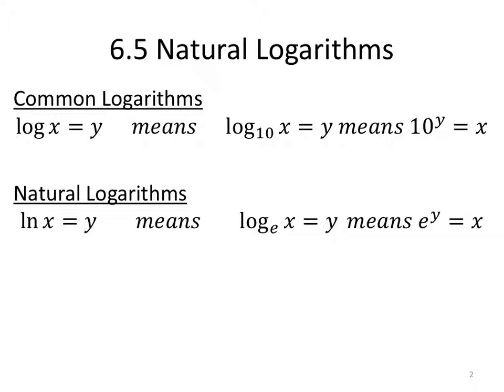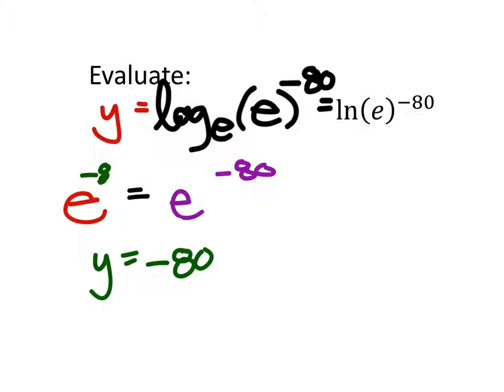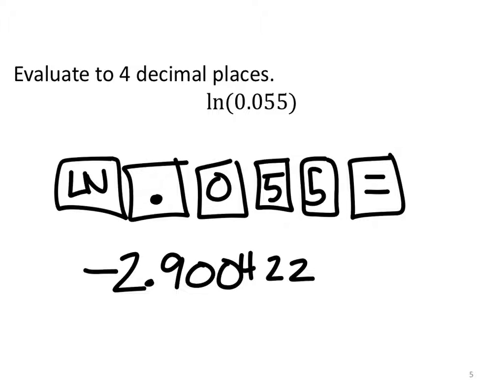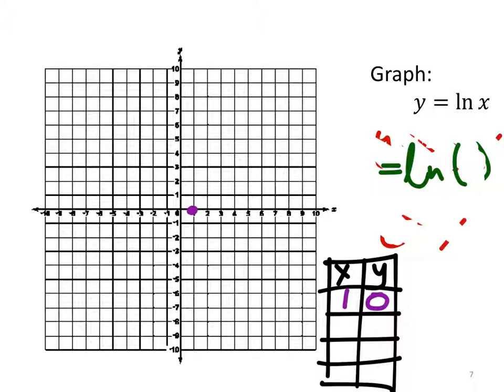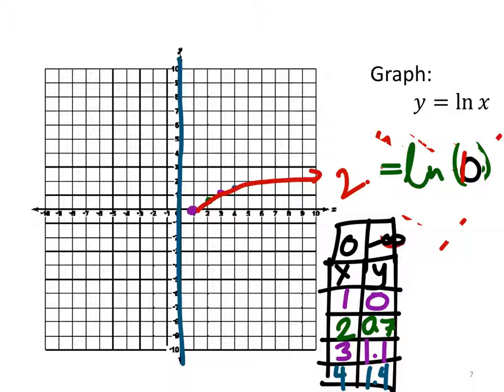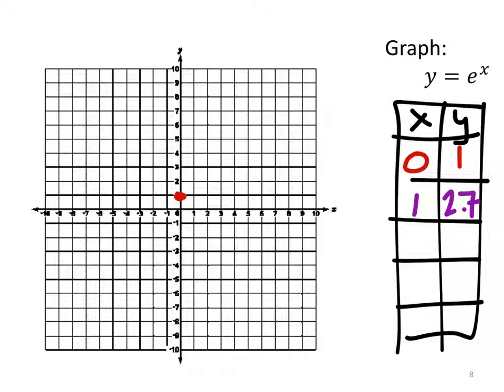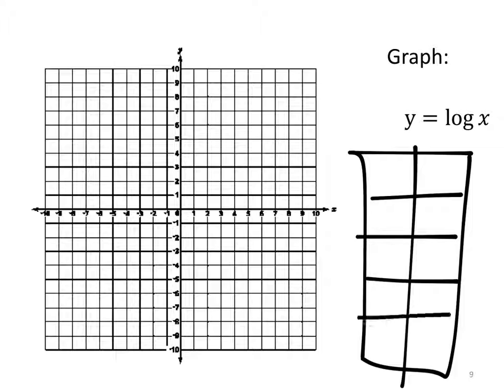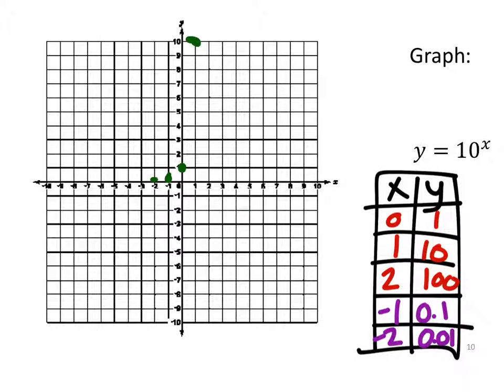Natural Logarithms or Natural Logs: Ln (MATH 980 Unit 6 Lesson 5)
In order to write natural logarithms from a general logarithm, you need a base e.  We also looked at evaluating natural logarithms with a calculator.